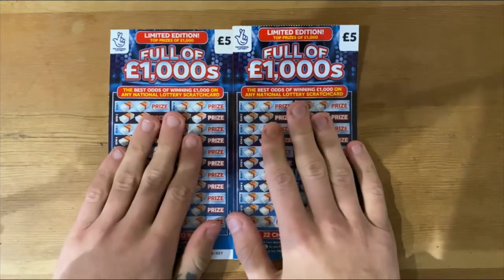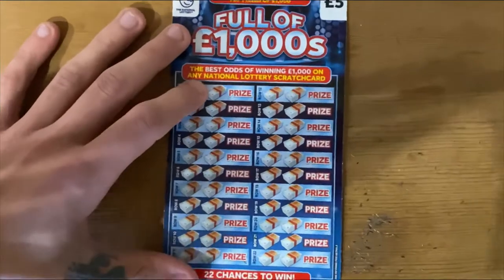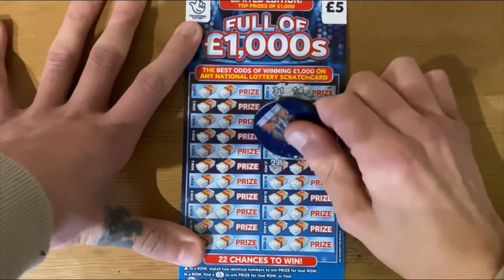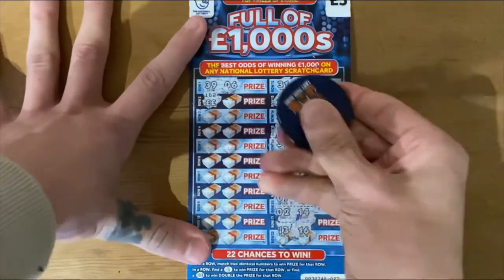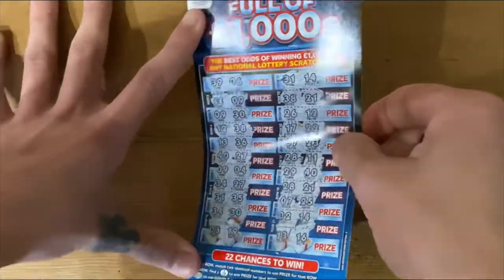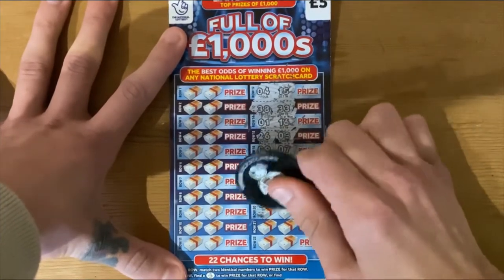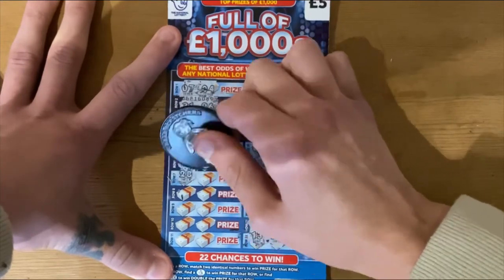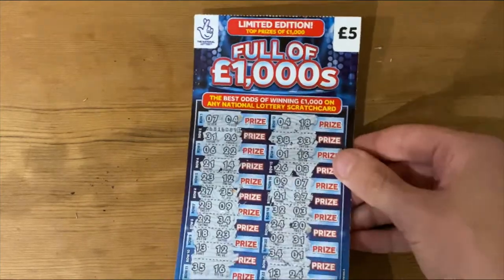Double Pound Sign Delivers Again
hi guys I'm carper tom scratch cards welcome my channel
this is (( Double pound sign delivers again)) 🤞🏻 we can get a win hope you enjoy the video if you enjoyed the video please give it a thumbs up or down if you didn't enjoy it feel free to ask me any questions in the comments below or any scratch cards you would like me to do in future videos